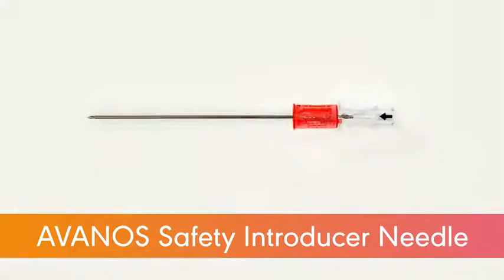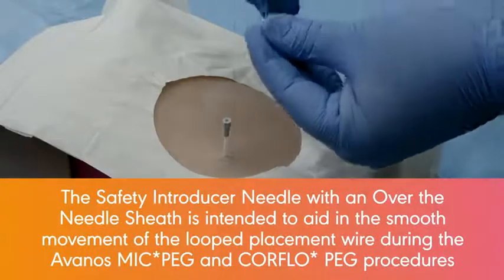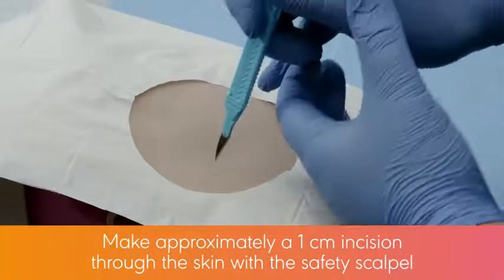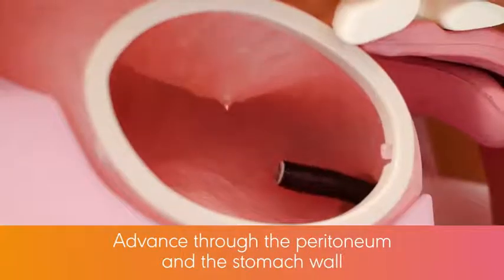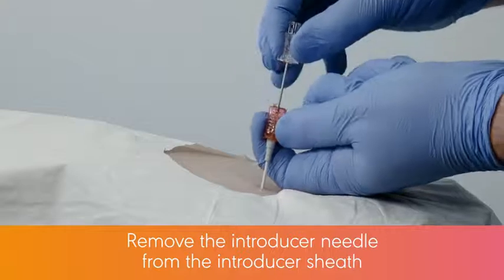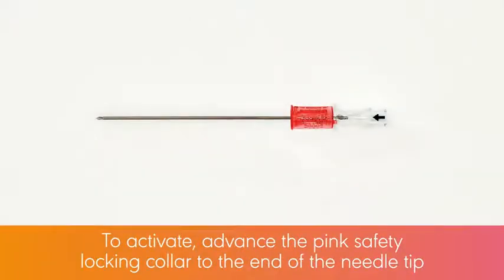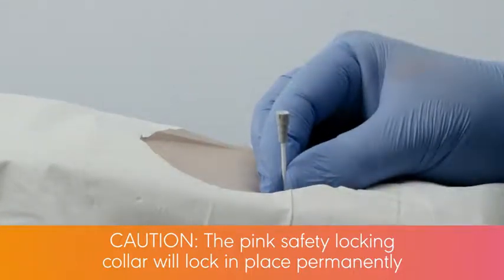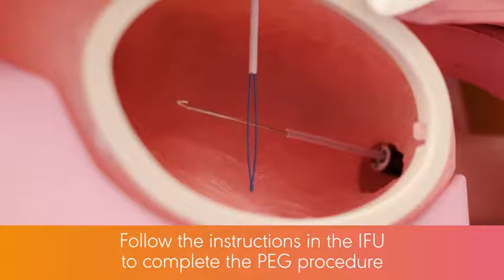Avanos Safety Introducer Needle In Service